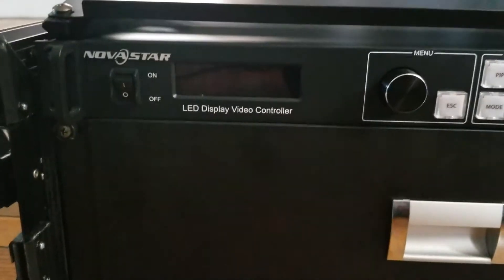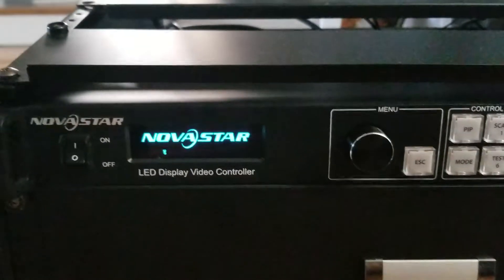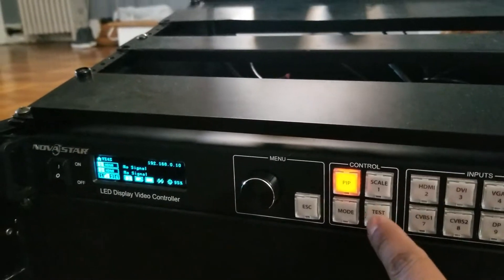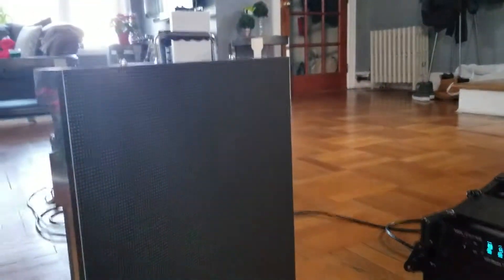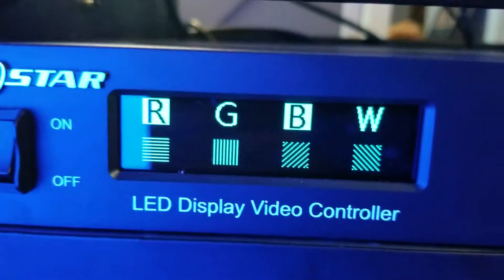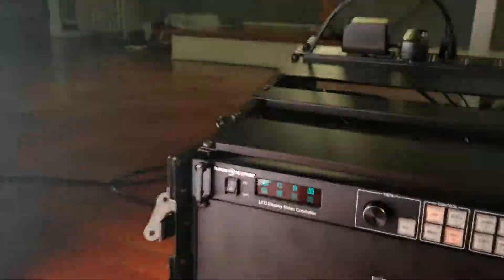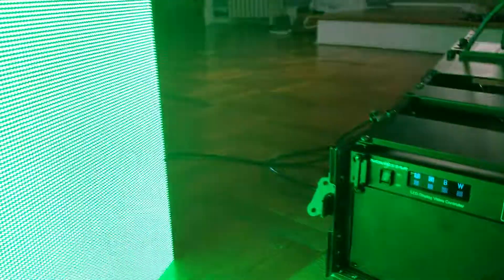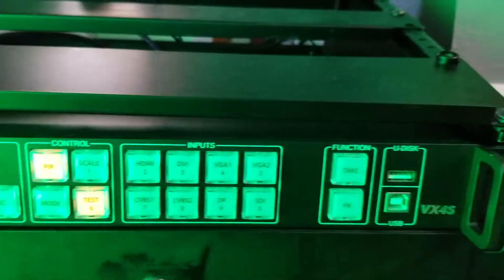NovaStar VX4X Scaler Led Display Video Controller RGB test